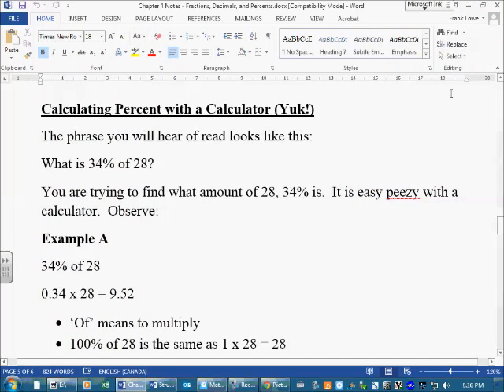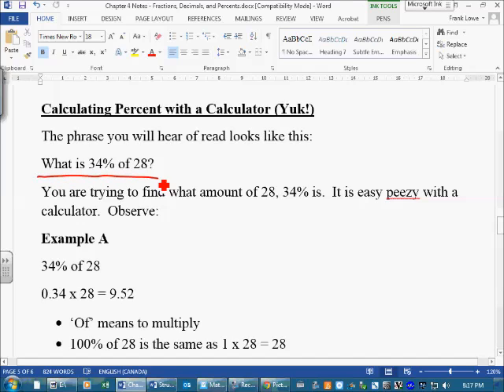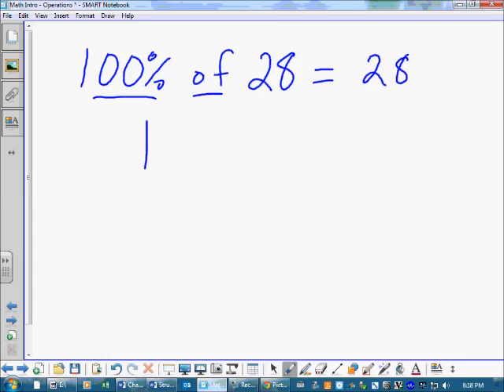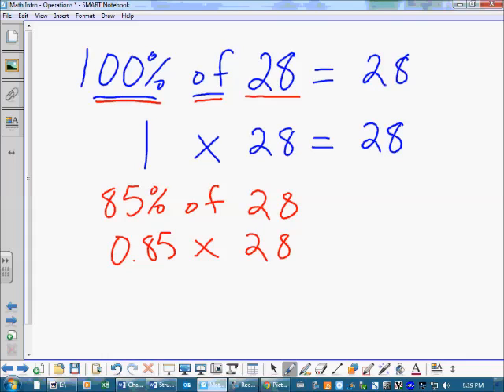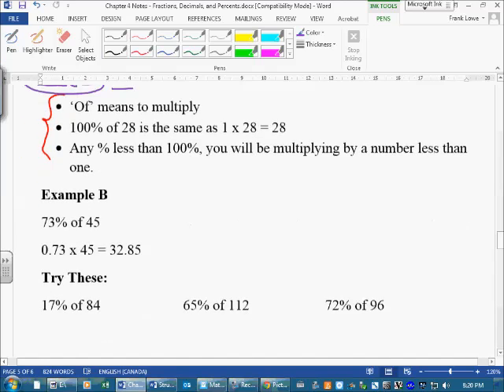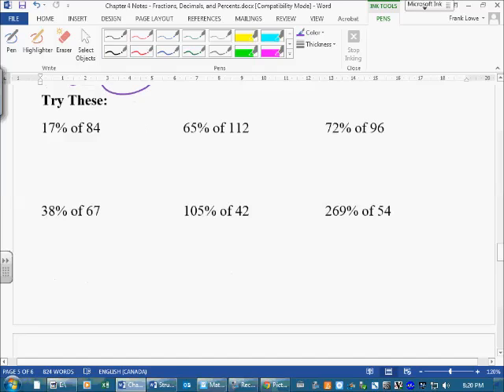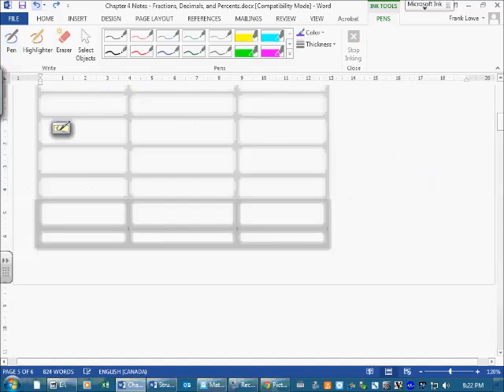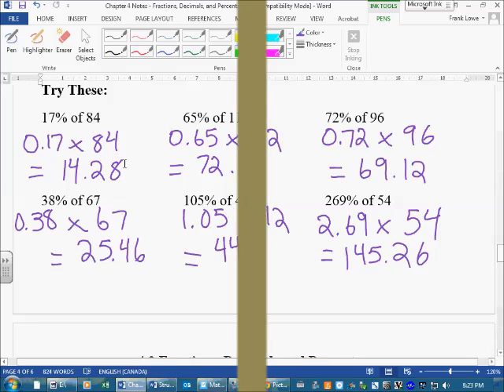Chapter 4 Calculating Percent with a Calculator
This short video will show you how to calculate a typical percent question using a calculator.